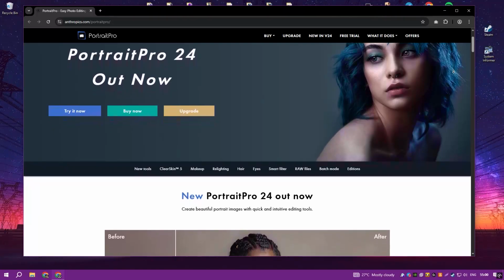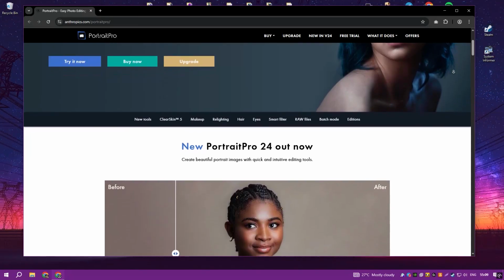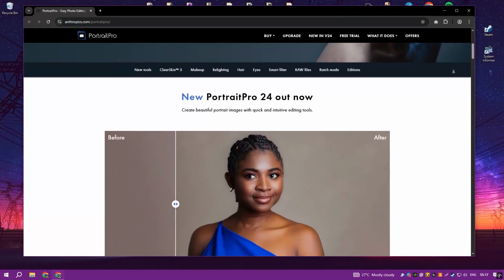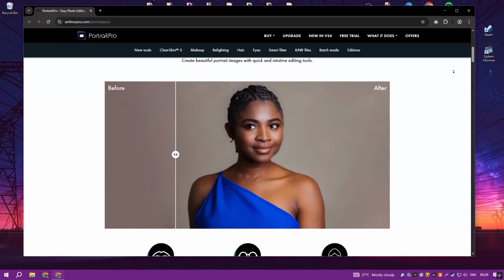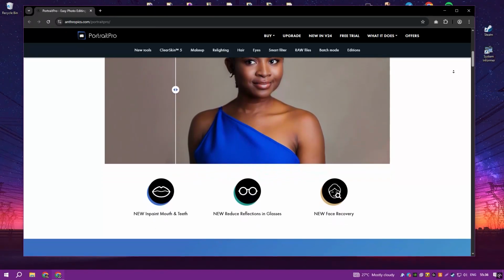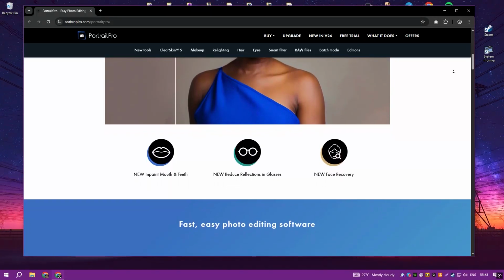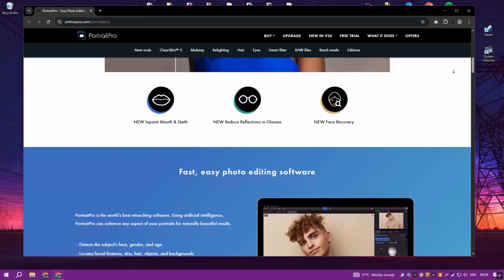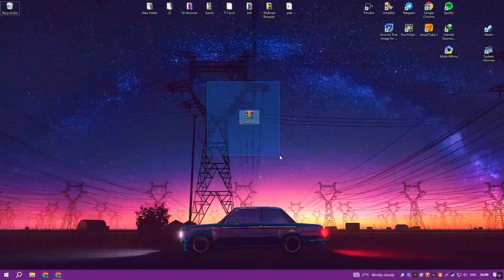PaintShop Pro 2025 Download | How to Download PaintShop Pro